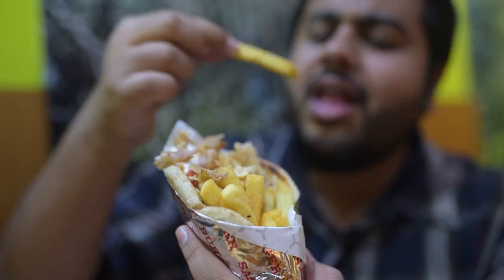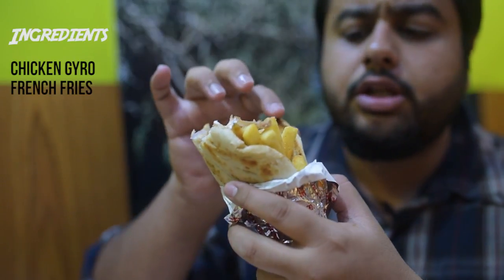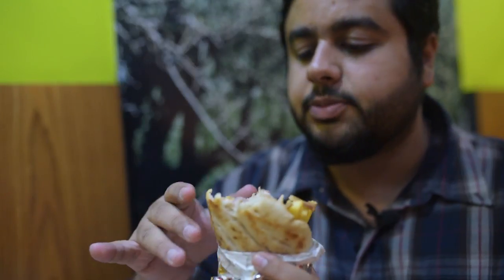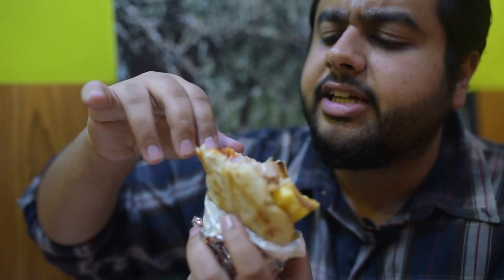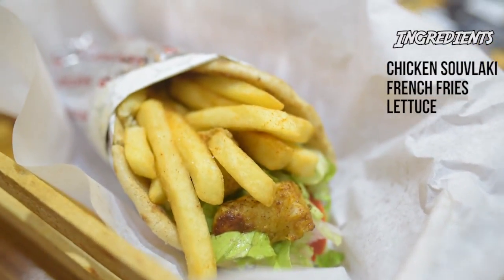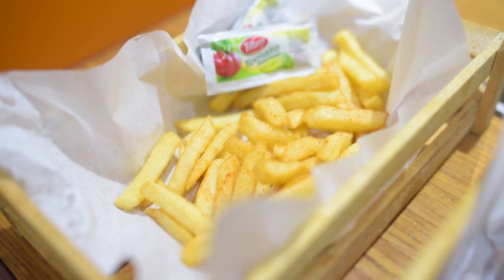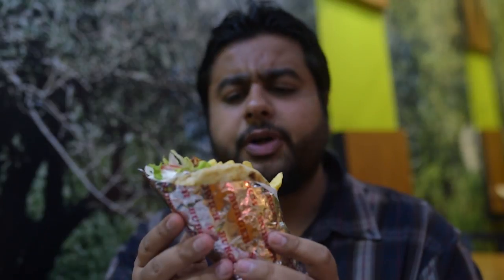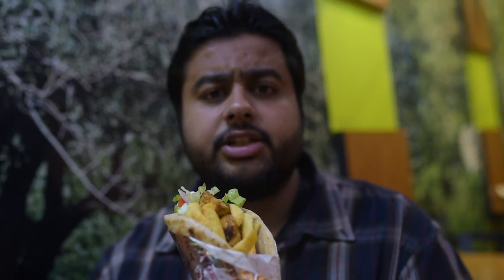eatUAE | El Greco - E01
Two channels were being hard to for us so now everything would be on this so here's our first episode of "Eat UAE"in which we visited El Greco.

Location: Jumeirah, Dubai.
Cuisine: Greek